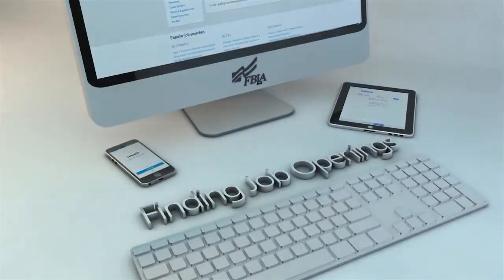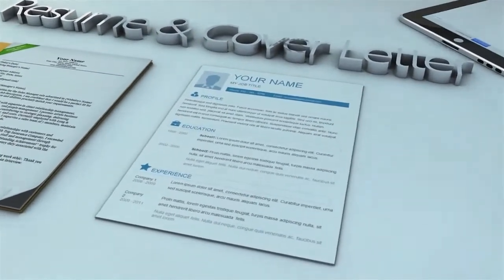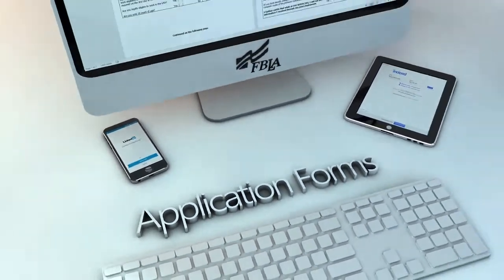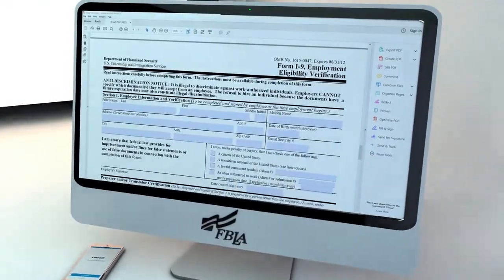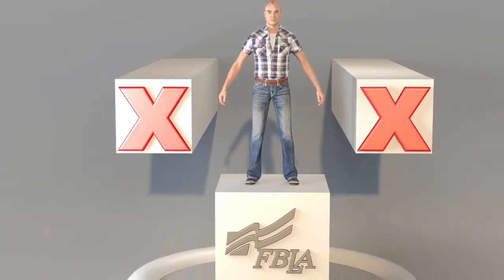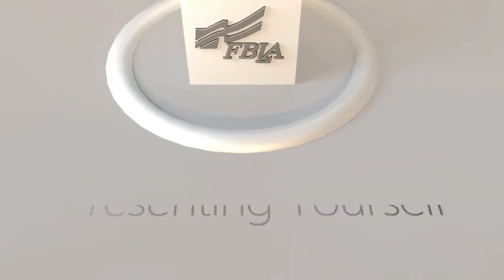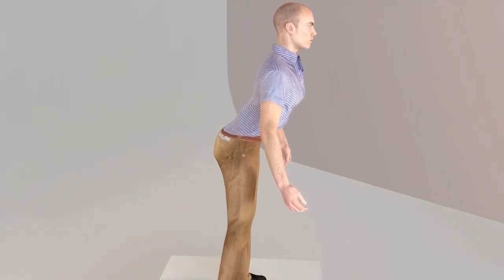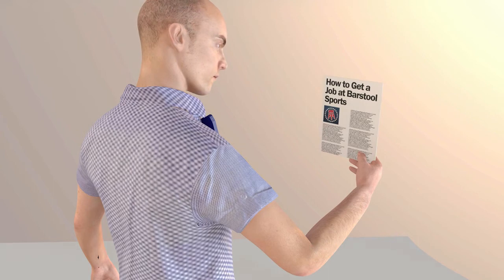2018 3-D Animation, 8th Place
Topic: Using 3-D animation, create an informational video on how to get a job. At minimum, the video must include information on the following components: Where to find information on job openings; Writing a resume and cover letter; Completing application forms.

Students: Eli Hibl
                  Christian Karabas

State: Wisconsin

Software Used: Cinema 4D, Audacity, Adobe Photoshop

Source(s) of Information: N/A

Template(s) Used (source): N/A

Special Instructions: N/A